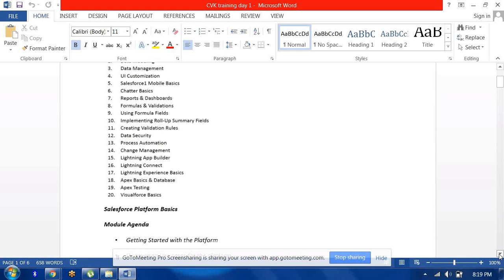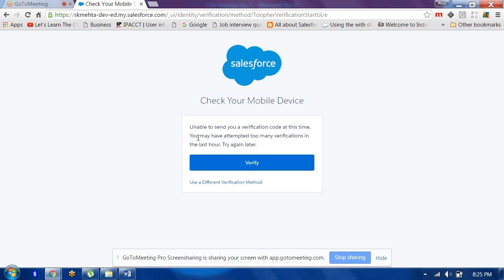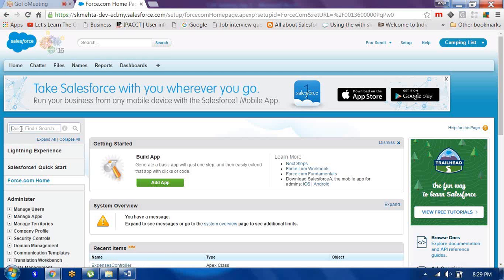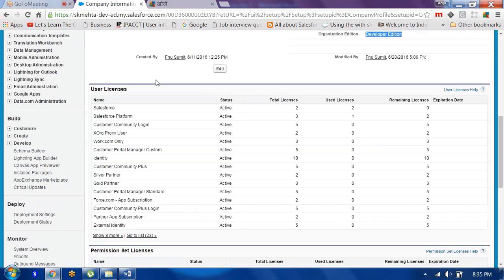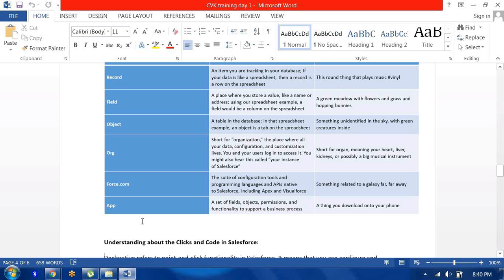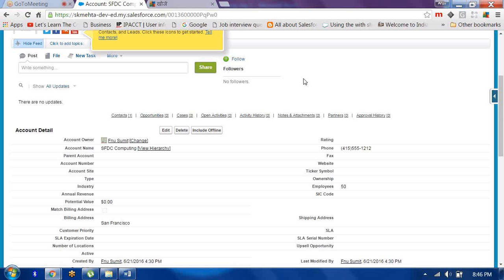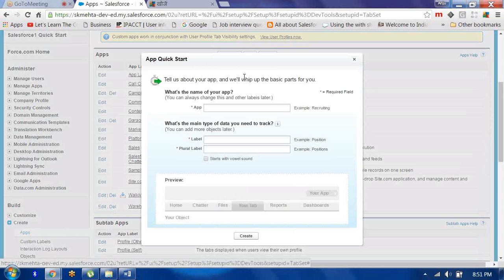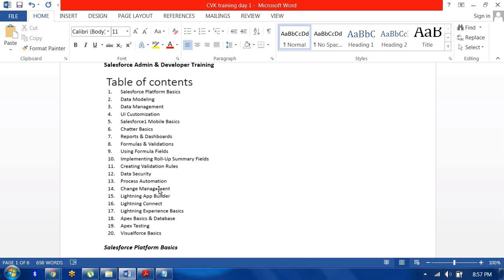SF July 2016 07 01 DAY 1